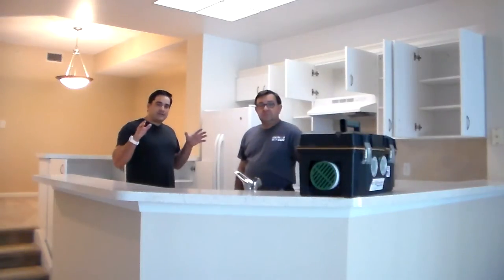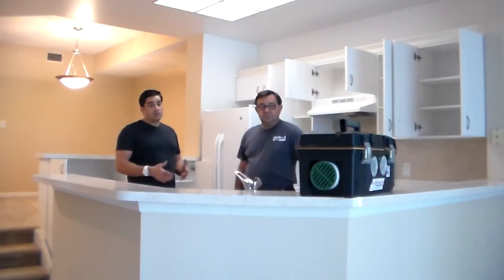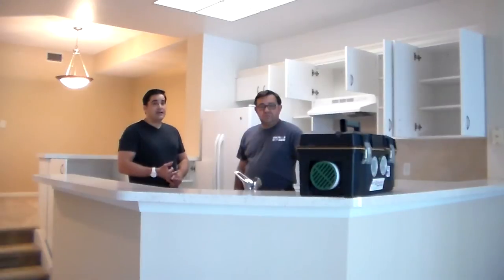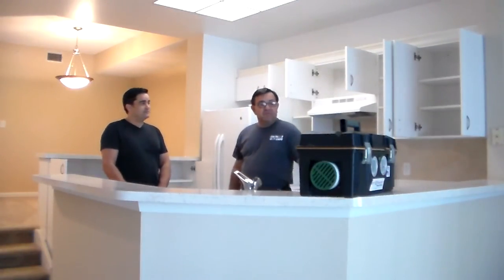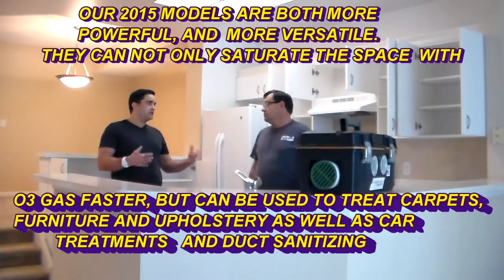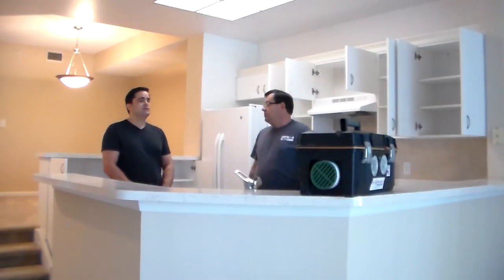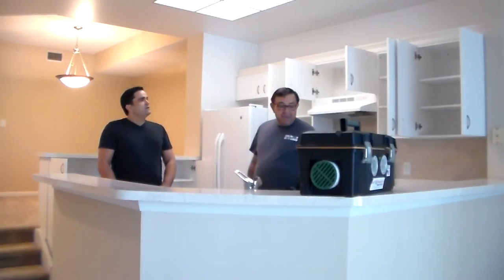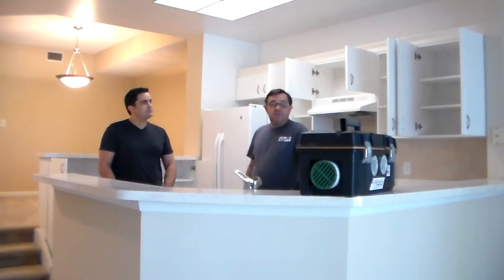OZONE BUSINESS :VERY SUCCESSFUL BUSINESS OWNER STORY